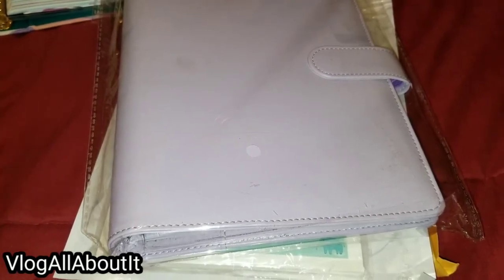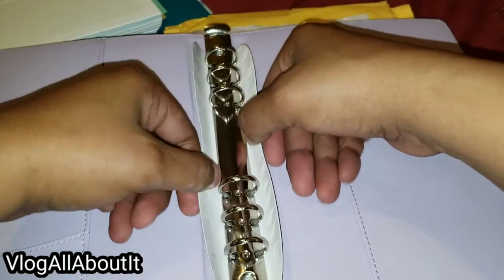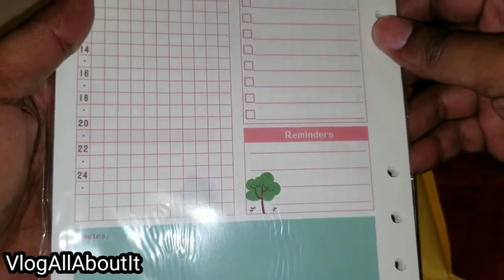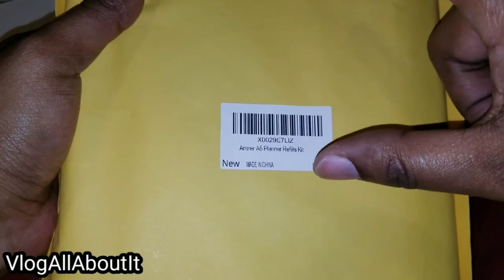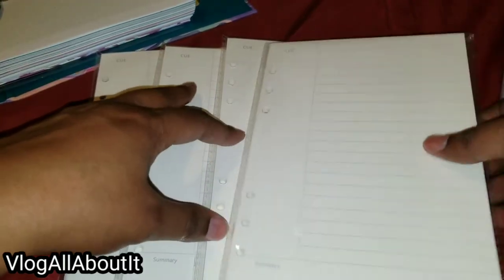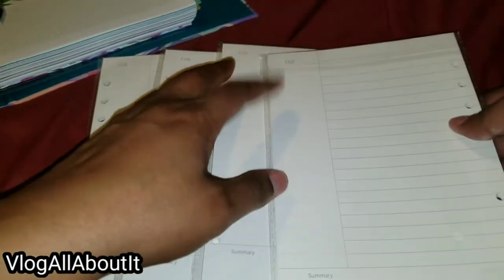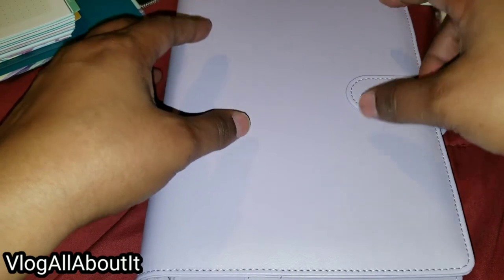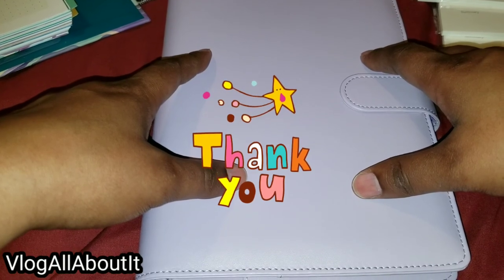Cheap-ish A5 Ring Binder Unpacking & Mock Set-up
The 4 Pack bundle is no longer available as of the recording of this video so I am unable to post the product description of that item, apologies.

Antner A5  6 Ring Binder Info From Product Page:
Made from premium PU leather, 6 ring binder cover fits for standard A5 size 6-holes inner pages
6-ring notebook binder mechanisms are nickel-plated, easy to open and close, 6 round 2cm rings, can hold 80-100 sheets A5 filler paper
Hidden compartments and card pockets and pen loop on two sides, suitable for storing pen, passports, ID cards, bank cards and other important things
Using with A5 binder pockets for your budget envelope system will be a cost-effective combination (binder cover only, package do not include binder pockets and refill paper)
9.2 x 6.9 inches size is easy to handle and great when you're on the go, it easily fits in your purse, briefcase, or desk drawer

Chris Wang A5 Planner Inserts Info From Product Page:
Pack of 45 sheets/90 pages. Ivory color. 6-hole punched.
Measurement: 142x210mm, Standard A5 Size, 6 holes enable to use on Chris-Wang A5 Binders OR Kikkik, Filofax and most of other brands
Made of 100g high quality Dowling acid-free paper makes writing extremely comfortable
The paper is impermeable and smooth. Best product for school and office
Ideal one for daily use including notes taking, design, diary, finance records and so on.

Thanks!!